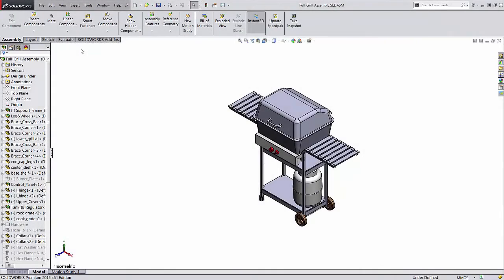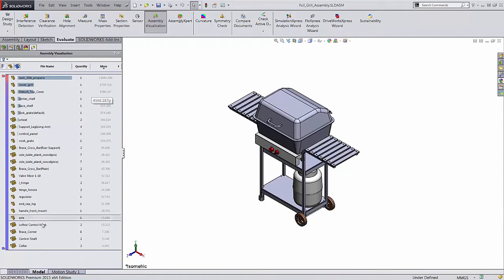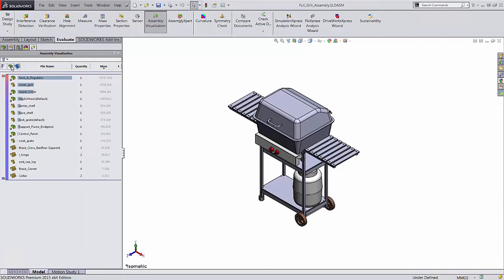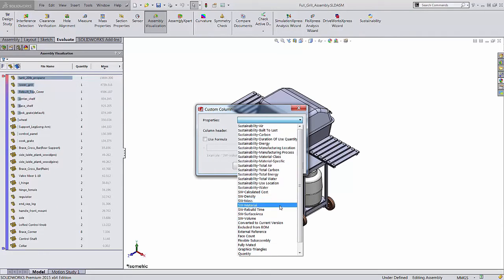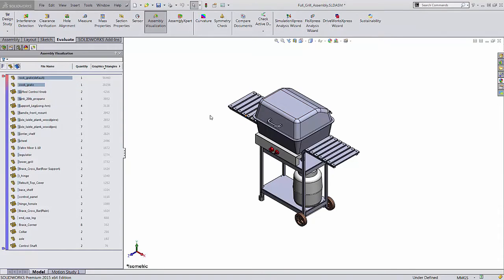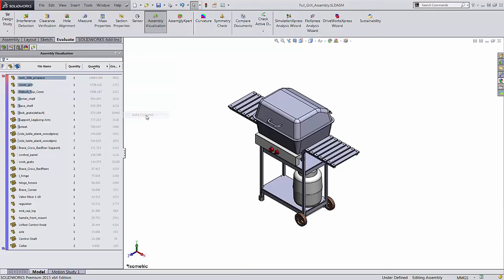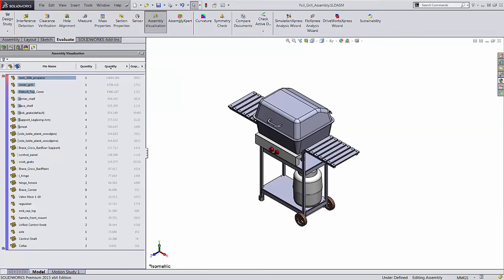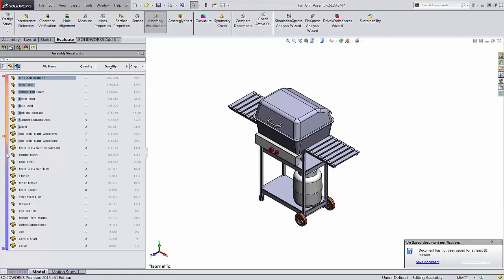SOLIDWORKS Quick Tip - Assembly Visualization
Learn how to use Assembly Visualization to gain insight into the components of an assembly in SOLIDWORKS.
SOLIDWORKS Quick Tip presented by Jamie Kalb of GoEngineer.